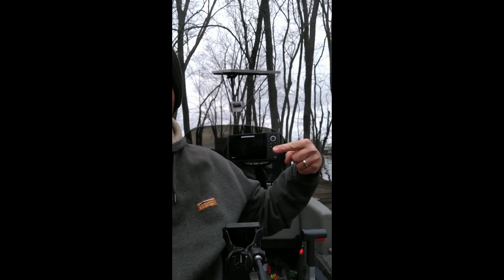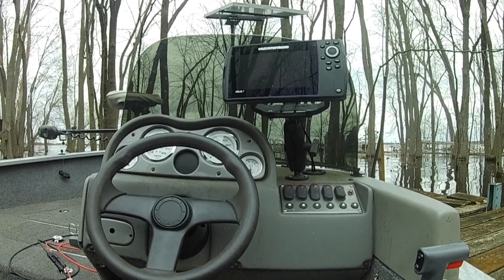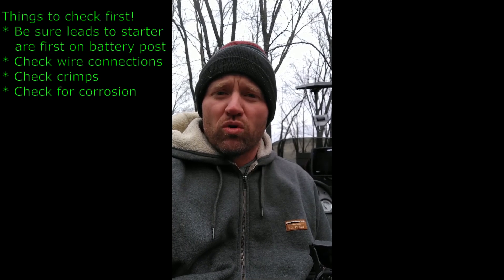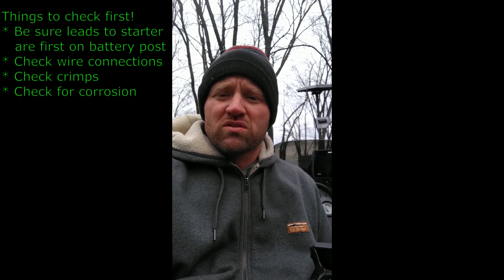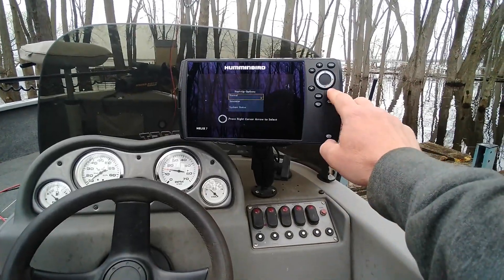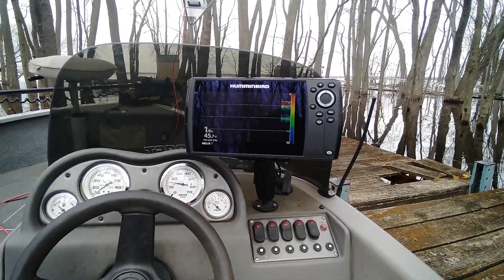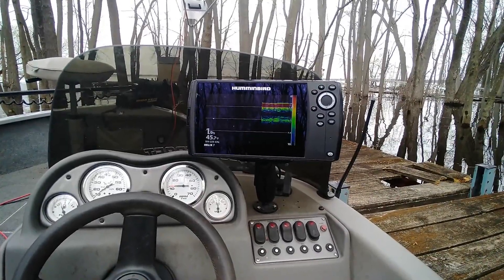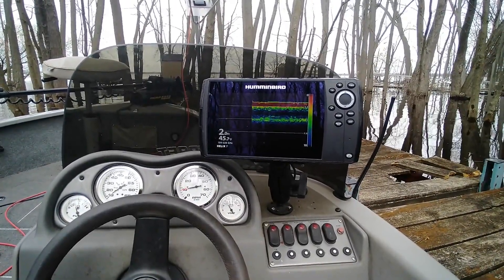Solved! - Sonar shutting down when starting engine.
I have finally solved the issue of my Humminbird Helix 7 fishing sonar shutting down every time I start my outboard engine.  I tell you what I checked and how I ended up solving the problem!

This solution should work with any brand of sonar with the same issue.  Keep in mind your unit's amp draw; as you may require a different DC-DC booster.

I would consider building these if you don't want to do it yourself.

Humminbird Helix 7
DC to DC Boost Converter 4 AMP
Soldering Kit

If you have been helped by this video and you would like to tip in Crypto please refer to the following address. Thank you!
Bitcoin: 3AVYWeXdhzAxWWkkstDkBNL3f2WiJ4Wdps
Ethereum: 0x79a9961c51ccc4cd433a9e2943522c4b16de7373
Doge: DLFS6vyTSFoyzhcatwn3GVxSP1tn1cDFUQ